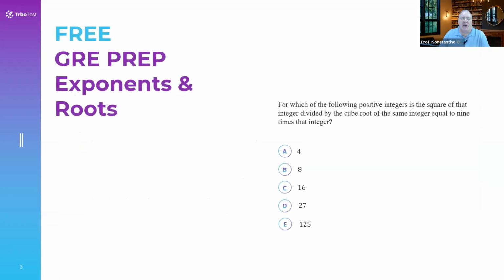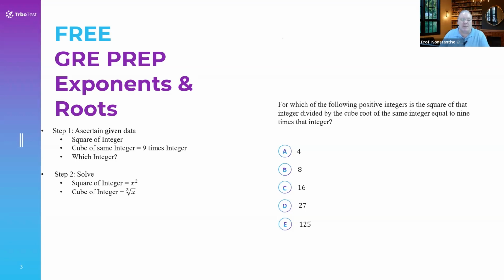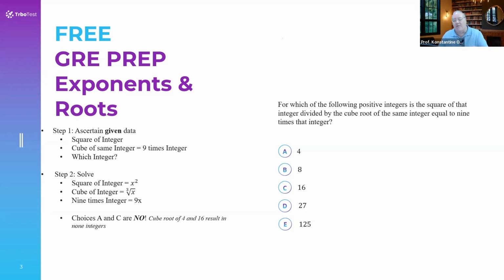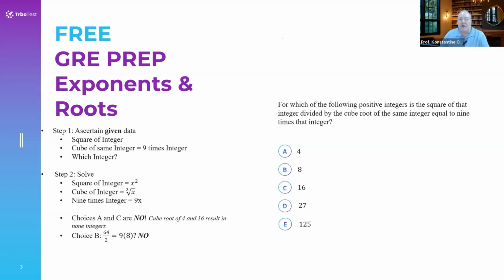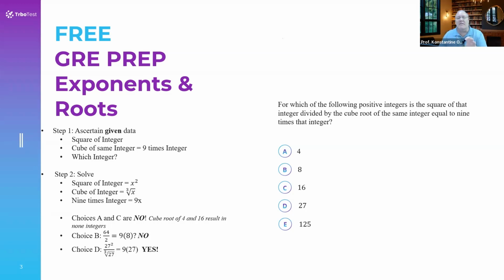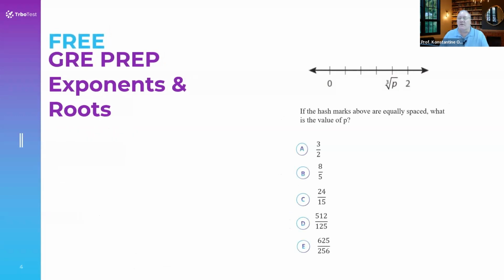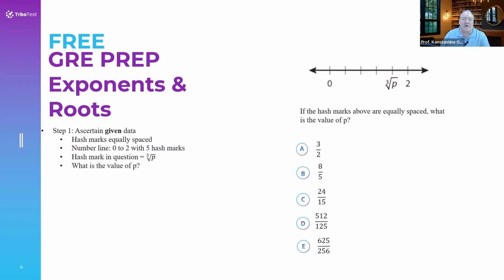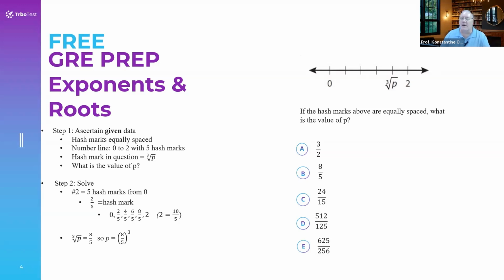GRE Test Prep Questions - Exponents & Roots Part II | Ask The Professor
Today, we're thrilled to continue our exploration into the fascinating world of Exponents and Roots with Part II. Guiding us on this academic adventure is our esteemed expert, Professor Konstantine Onapolous, PhD, MBA, BSc.

This video promises to be a treasure trove of knowledge, providing you with deeper insights and effective strategies to master this crucial topic for the GRE Quant section. Our mission? To empower you with confidence, inspire you with passion, and equip you with the knowledge necessary to conquer any academic challenge that comes your way.

At TrboTest, we believe in the transformative power of understanding. We're here to illuminate your path and support you throughout your academic journey. So, fasten your seatbelts, ready your pens, and let's dive into this enlightening journey towards grad school preparation together!

Your growth is our triumph. If you have any questions or need further guidance, we're just an email away.

Let's conquer your academic aspirations together!